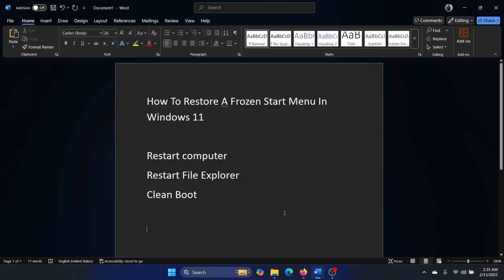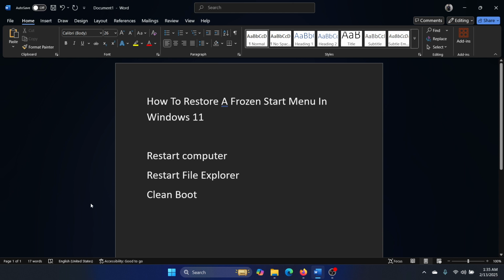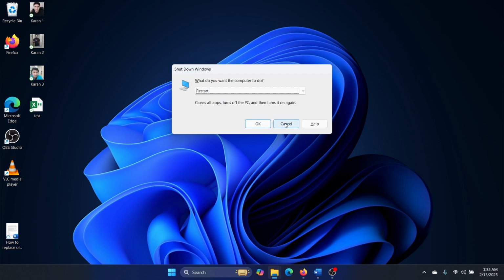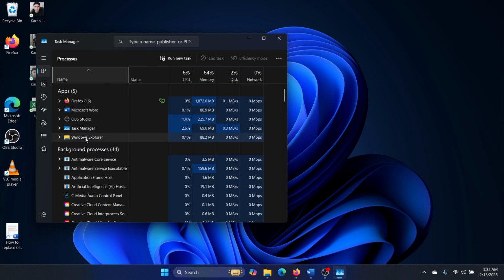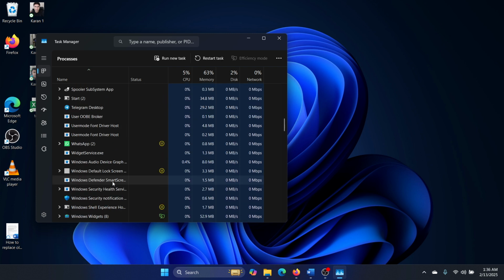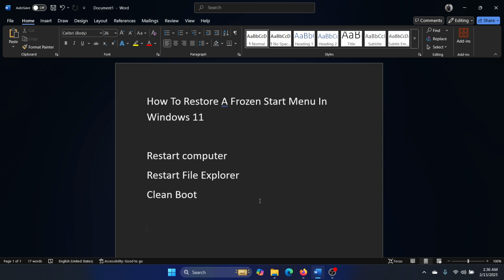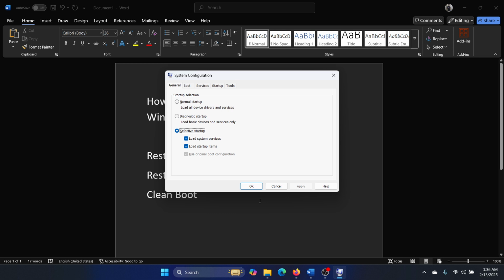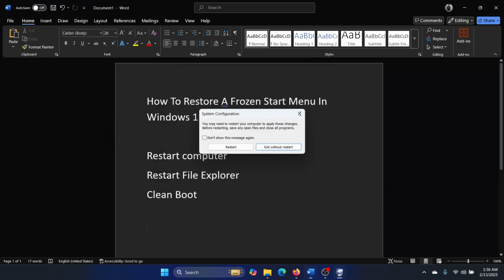How To Restore A Frozen Start Menu In Windows 11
Video Title: How To Restore A Frozen Start Menu In Windows 11

If you wish to restore A Frozen Start Menu in Windows 11, then please watch this video.